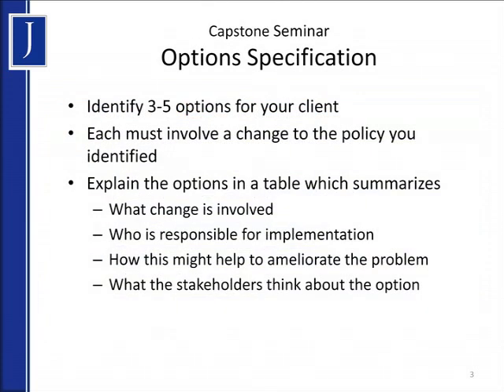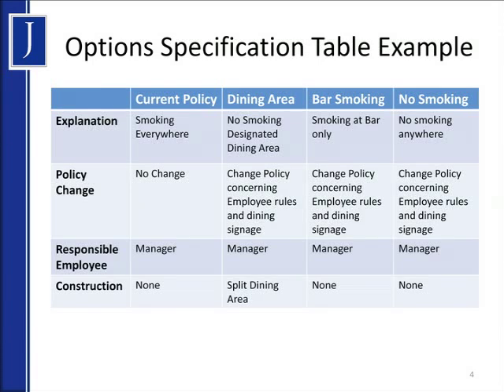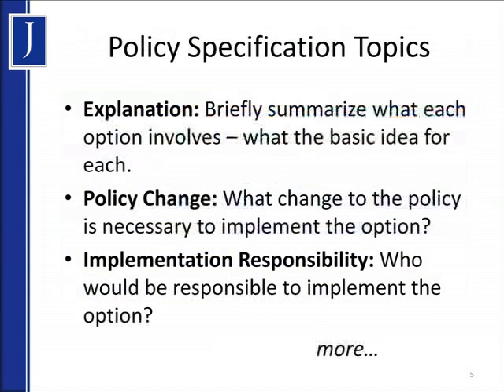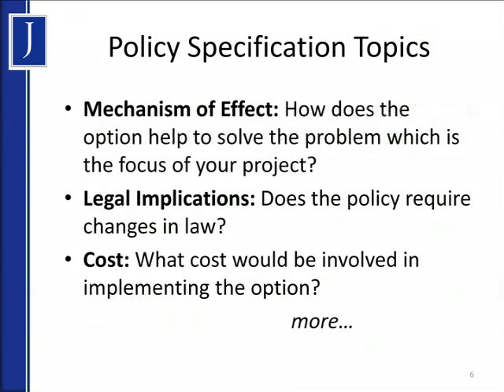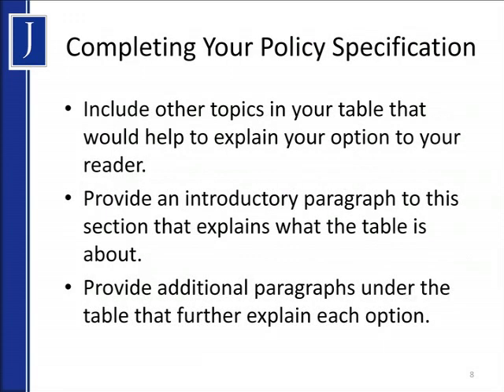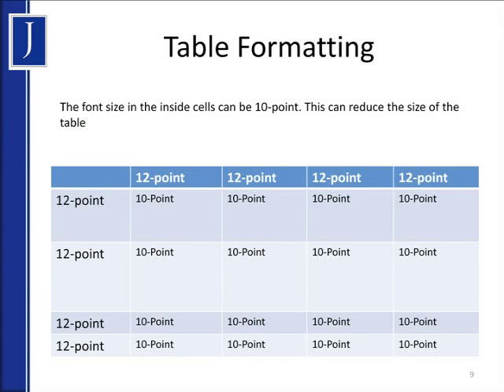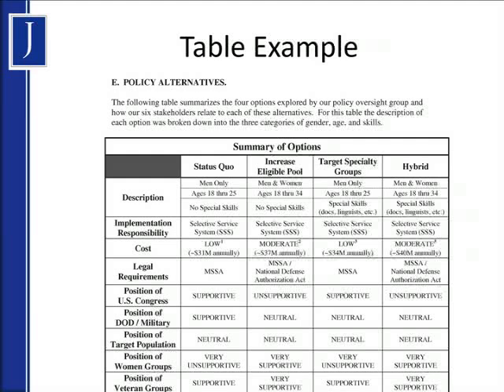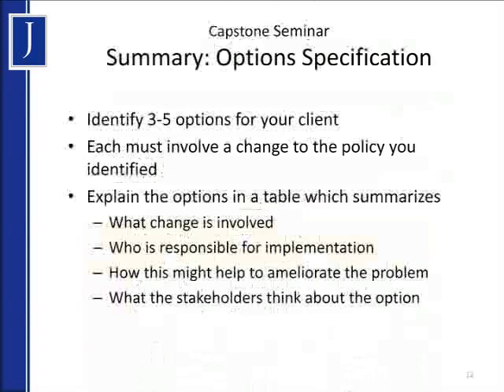PAD771 W5 OptionsSpecification